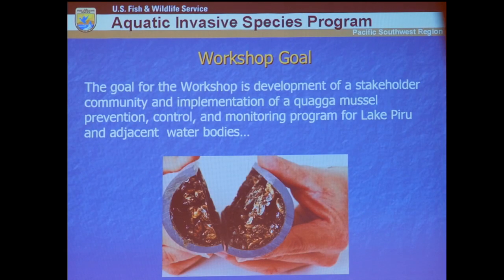Part 1 - Introduction and Welcome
Ron Smith - U.S. Fish & Wildlife Service